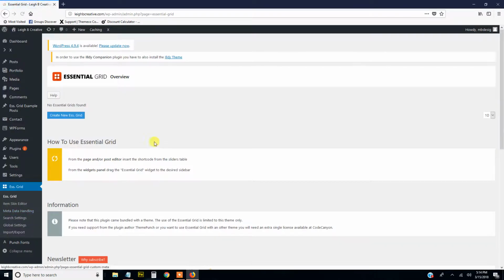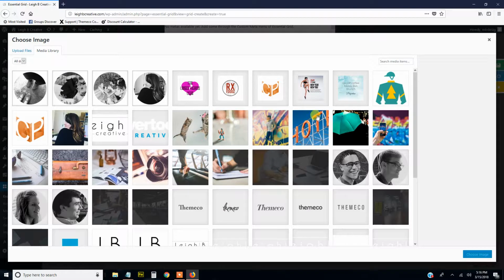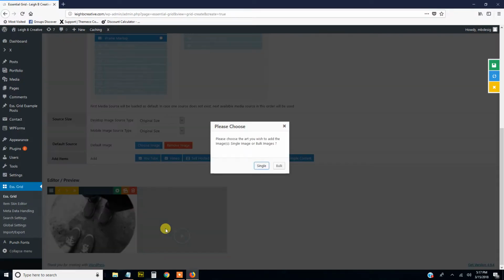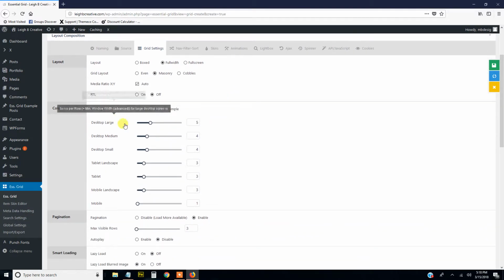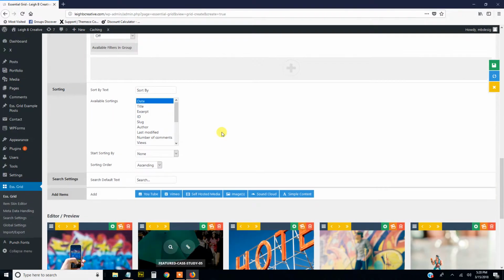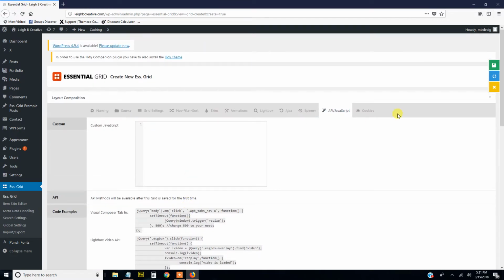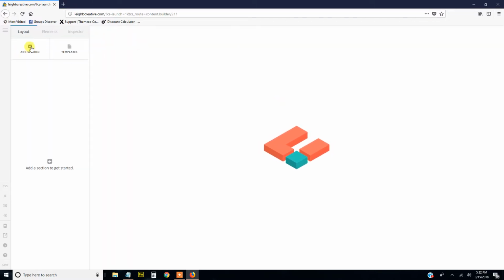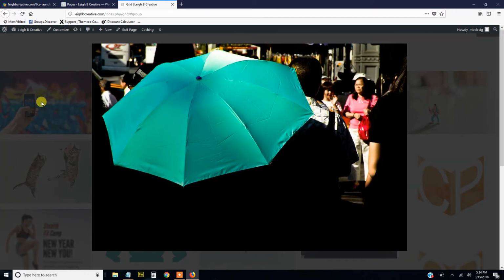how to create an Essential Grid image gallery using wordpress x theme